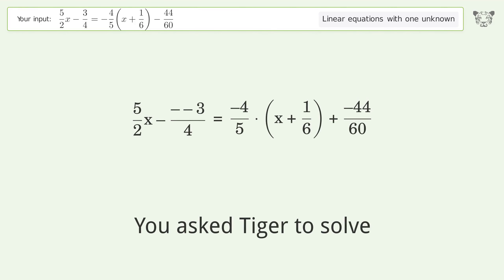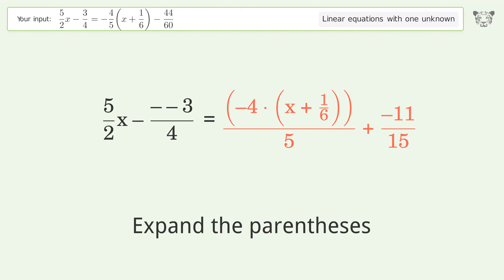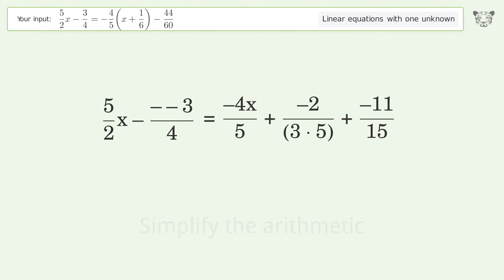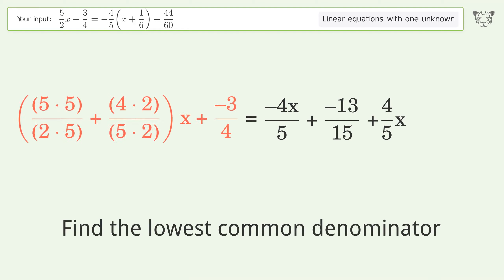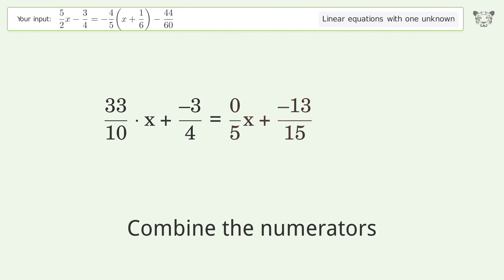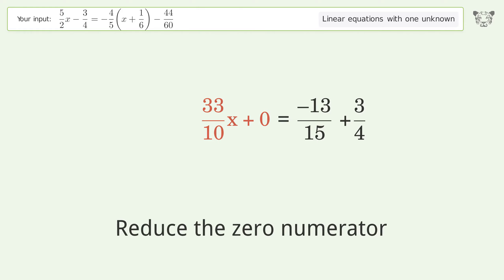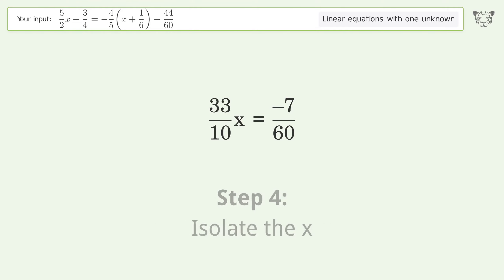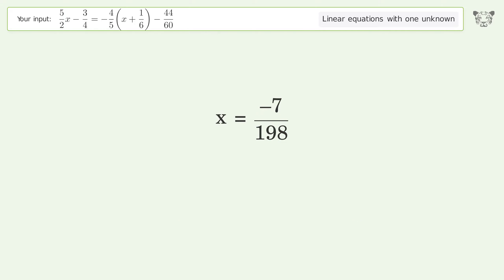Solve 5/2x-3/4=-4/5(x+1/6)-44/60: Linear Equation Video Solution | Tiger Algebra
Struggling with 5/2x-3/4=-4/5(x+1/6)-44/60? Watch our step-by-step video on Tiger Algebra to master this linear equation effortlessly.